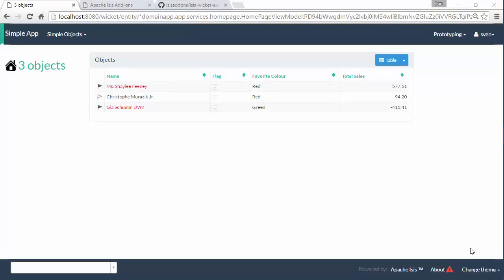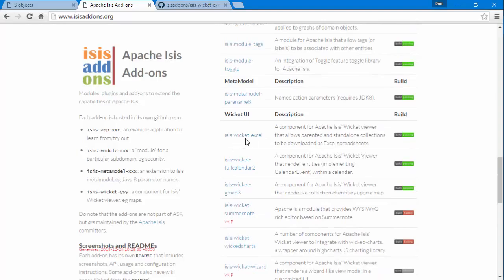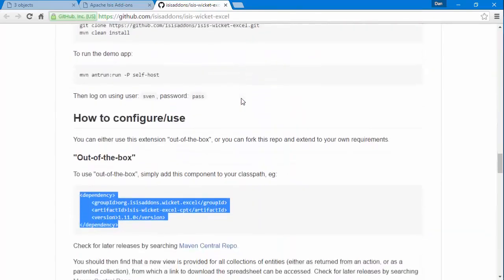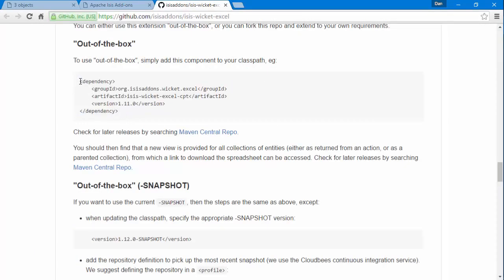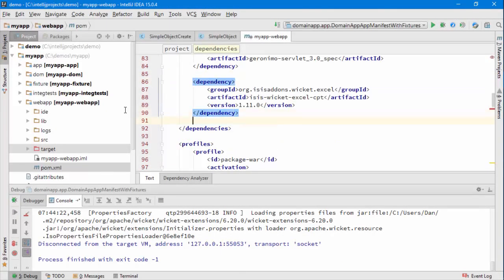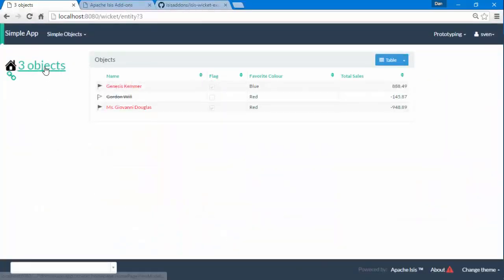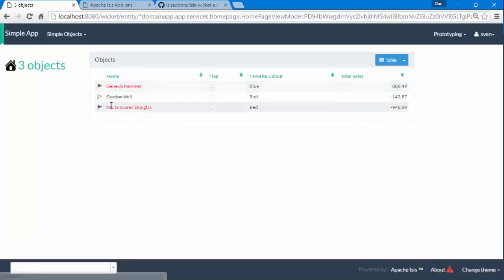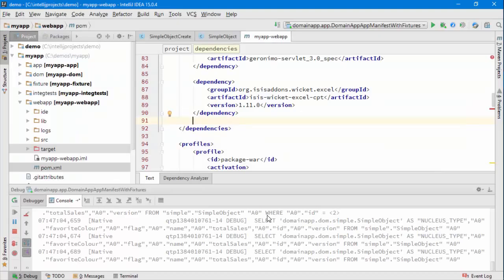047: Apache Isis Excel Wicket component (v1.12.0)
Configuring an Apache Isis app to allow tables of objects to be downloaded as an Excel spreadsheet, using the Isis addons' wicket excel component.